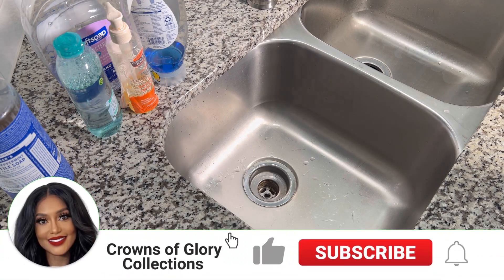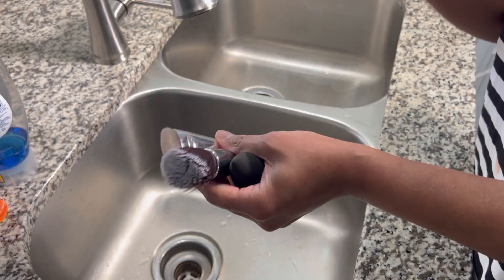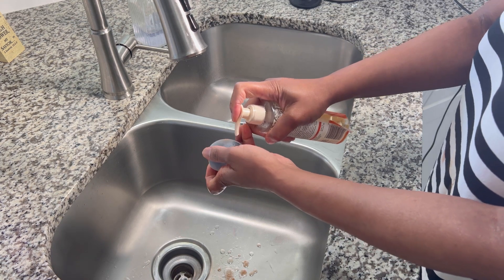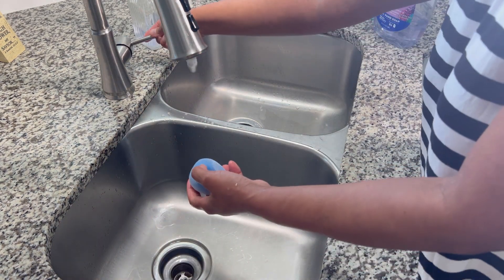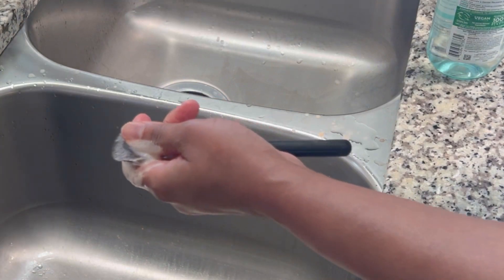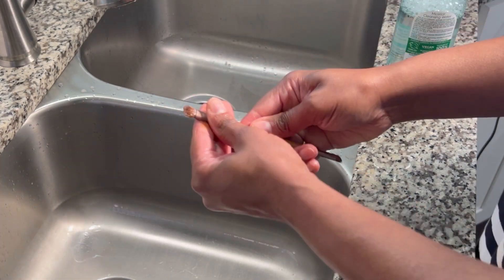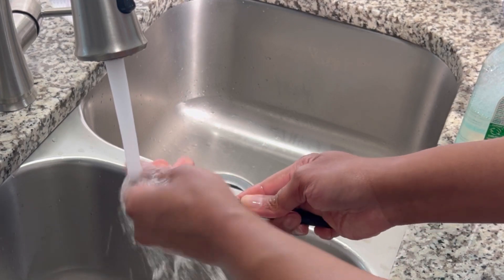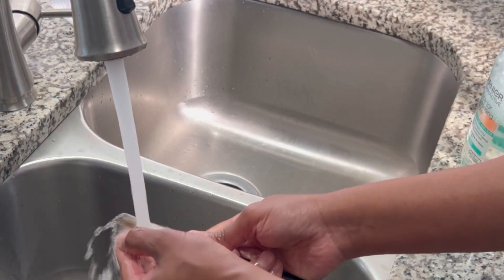(DEEP Clean)& Disinfect Your Makeup Brushes and Sponges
Learn how to easily clean, disinfect & condition your makeup brushes and sponges with this step-by-step guide for beginners. In this video, learn the importance of cleaning your makeup brushes regularly to avoid bacteria buildup, breakouts, and flawless makeup application. First, gather all your dirty brushes and sponges and let's put it to the test. You'll need only 3 products to clean your makeup brushes/ sponges like a Pro. Follow along to discover the best practices and products to ensure your brushes and sponges are free from bacteria and buildup. Watch now to master this essential beauty routine!

I TRULY APPRECIATE YOUR SUPPORT!✨

🎥 Recommended Videos
Anti-aging Skincare Routine!

                   💋 Featured Products 💋

1. Palmer's Cocoa Butter Skin Therapy Cleansing Facial Oil

2. Garnier Micellar Water

3. Softsoap Liquid Hand Soap Antibacterial